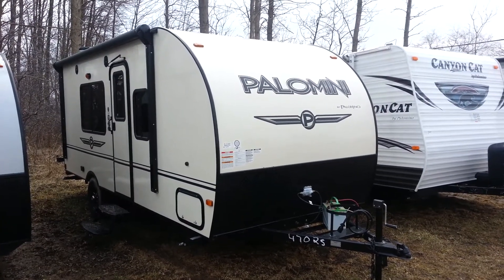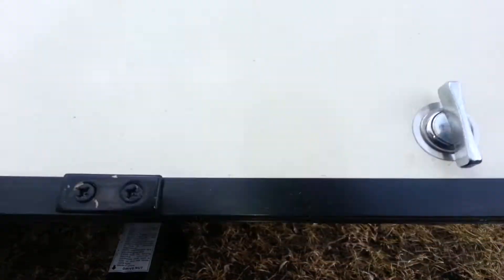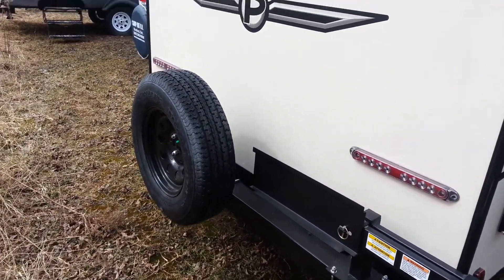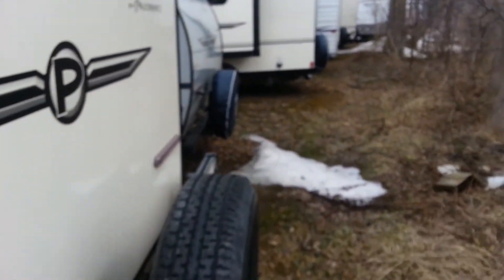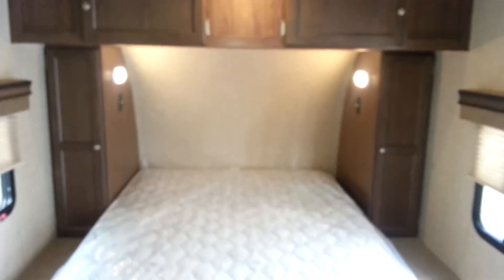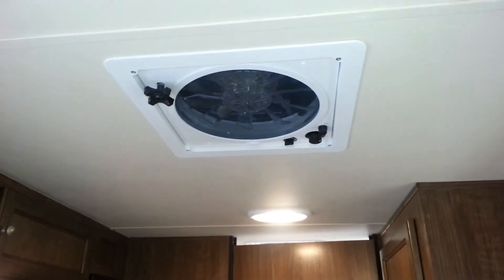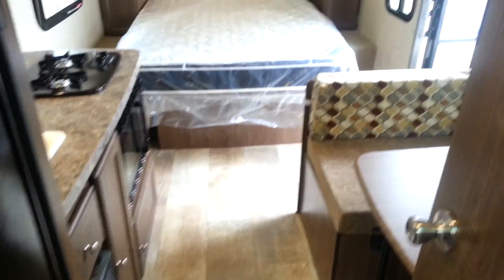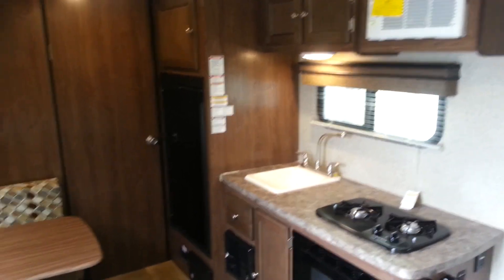2016 Palomini 180FB Ultra Lite Travel Trailer at Camp-Out RV in Stratford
2016 Palomini 180FB Ultra Lite Travel Trailer by Palomino RV at Camp-Out RV in Stratford. Front queen walk around bed. Rear bathroom.